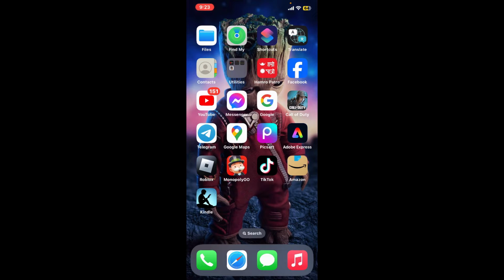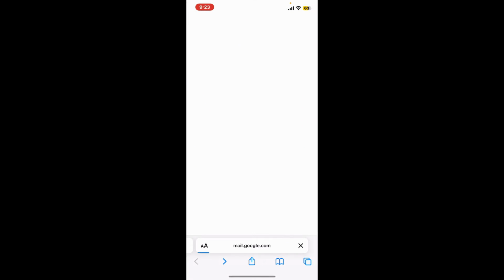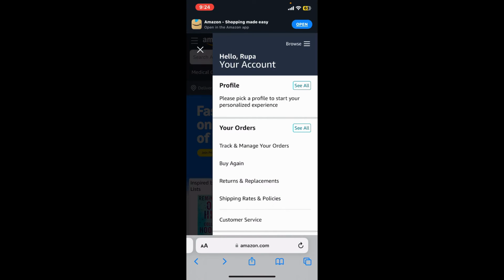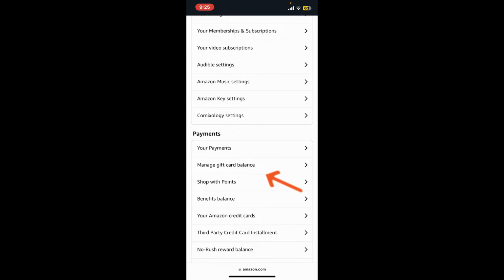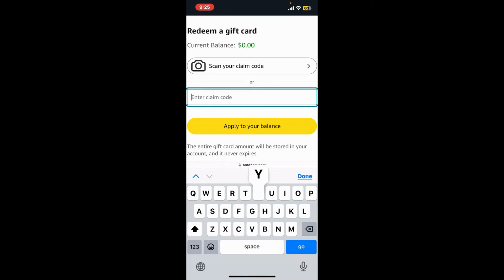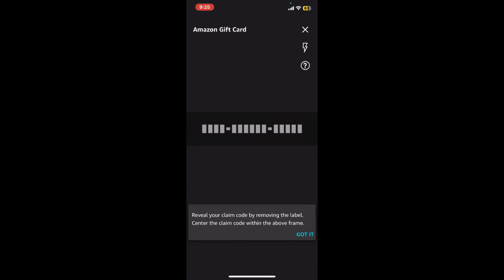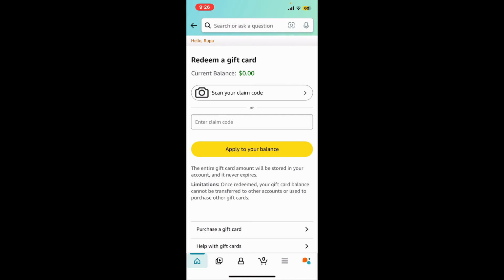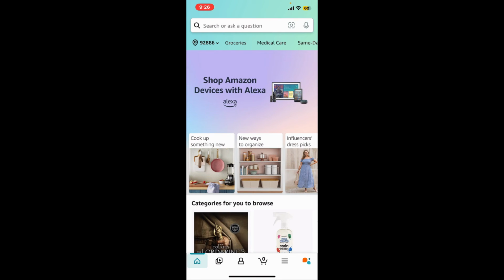How to Use Amazon Kindle Gift Card 2024?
In this video, we’ll walk you through the process of using an Amazon Kindle gift card to enhance your reading experience.